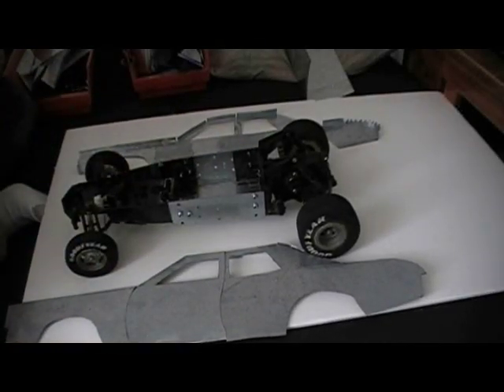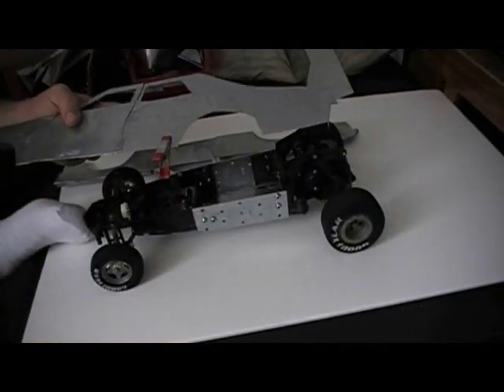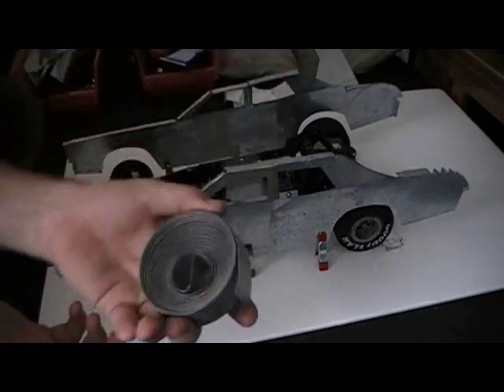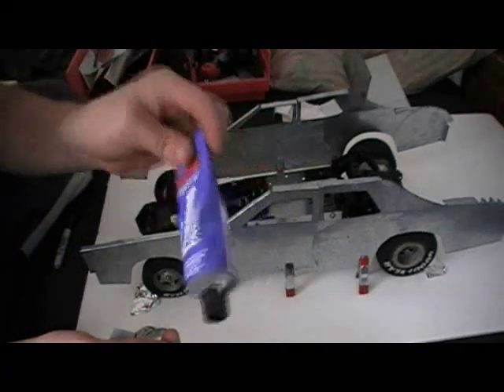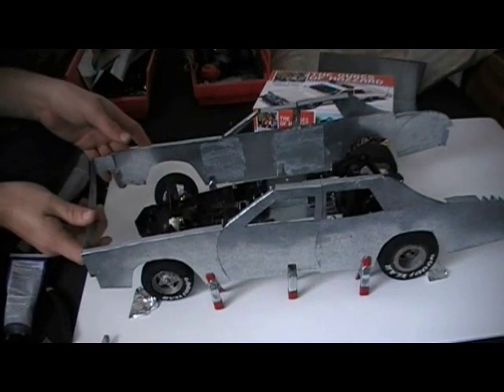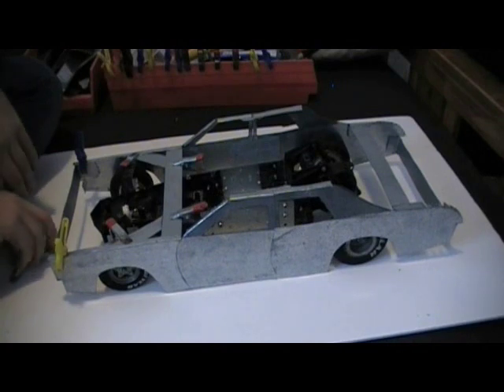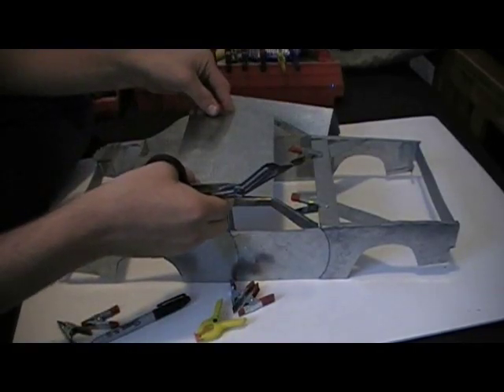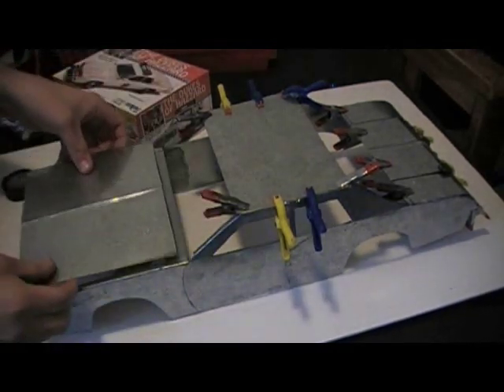How To Make A Sheet Metal Rc Car Part 4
part 4  how to video    of how to make a sheet metal rc car